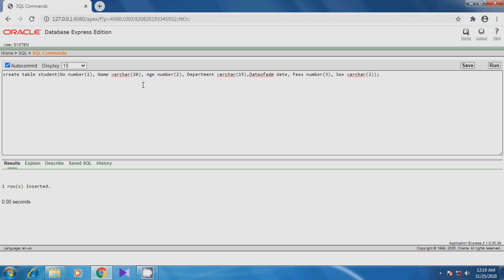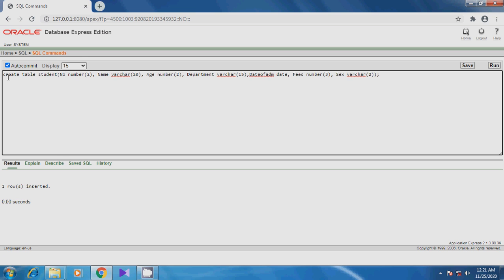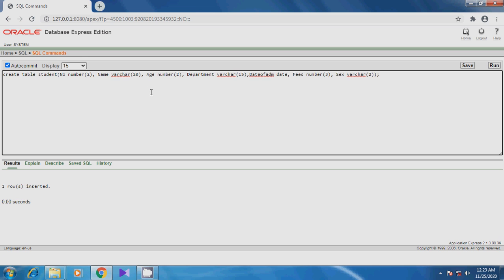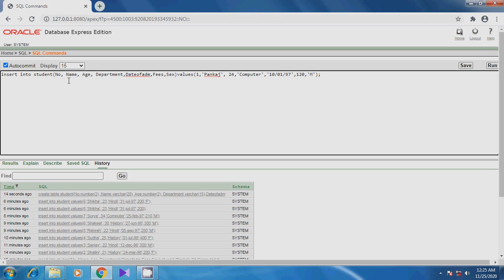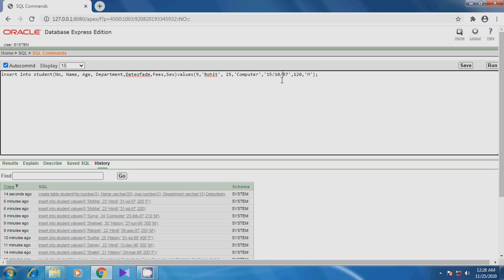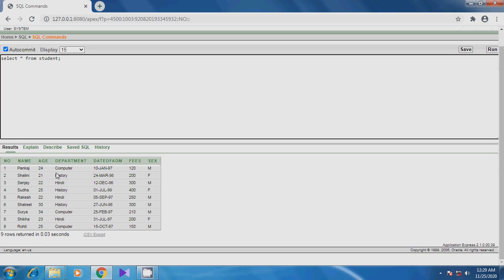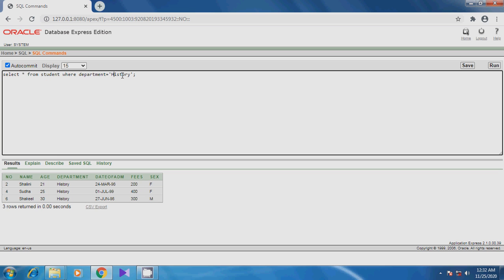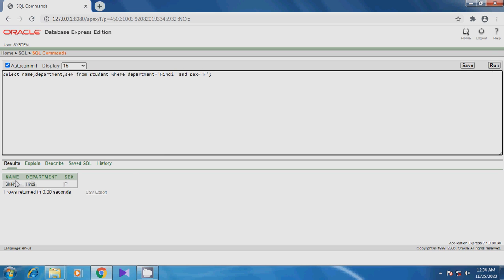SQL queries 25.11.20